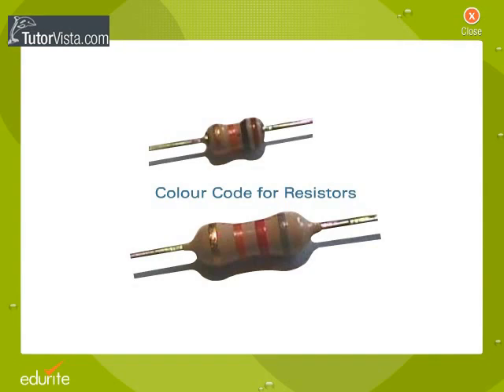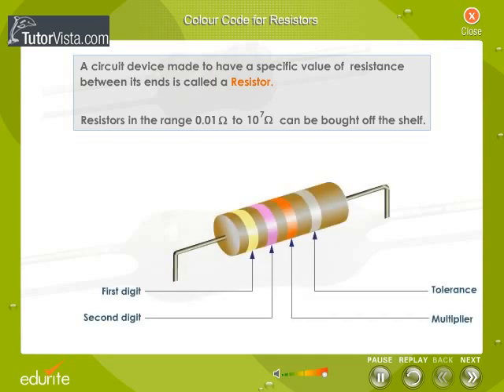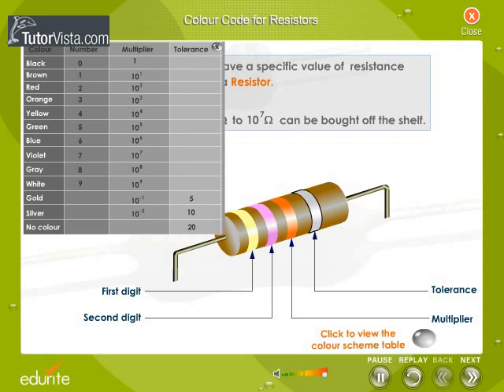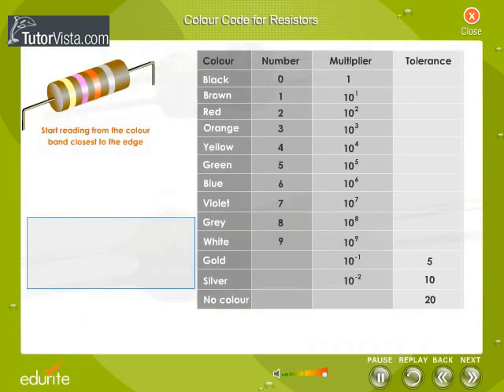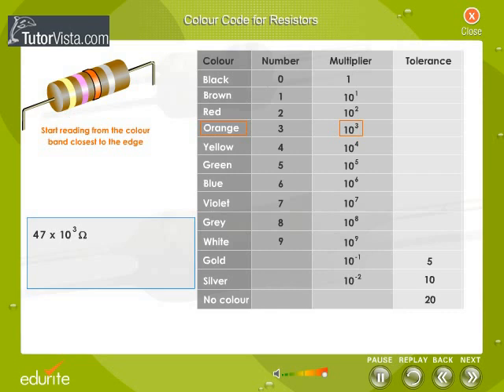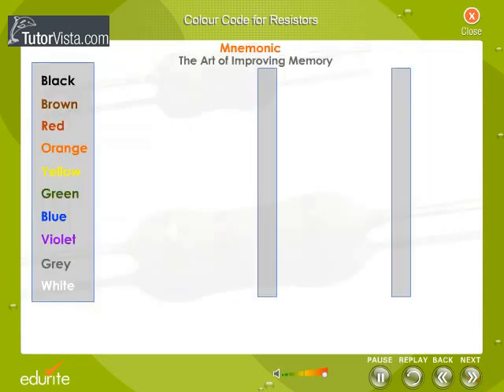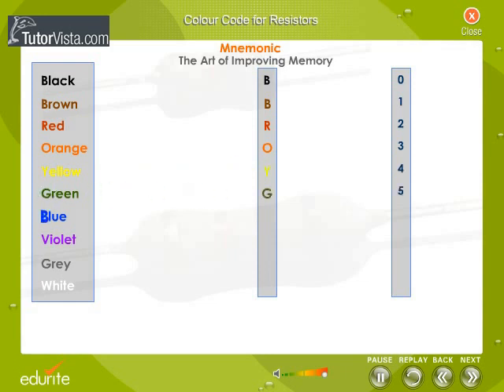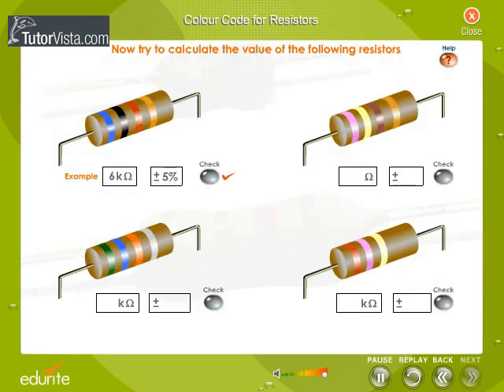Colour Code For Resistors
Color Code for Resistors

The calculator above will display the value, the tolerance and performs a simple check to verify if the calculated resistance matches one of the EIA standard values. Select the first 3 or 4 bands for 20%, 10% or 5% resistors and all 5 bands for precision (2% or less), 5-band resistors. Hover above the tolerance for min. and max. range values.

If you want to find out the color bands for a value, use the tool on the left. Enter the value, select the multiplier (Ω, K or M), the desired precision and hit 'Display resistor' or ENTER. You can also type in resistor values in shorthand notation like 1k5, 4M7 or 100R.